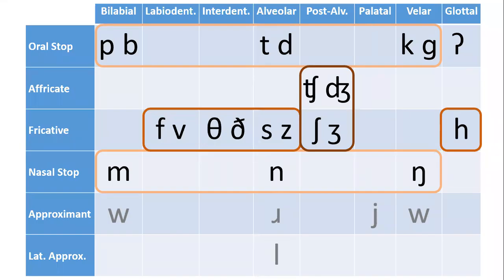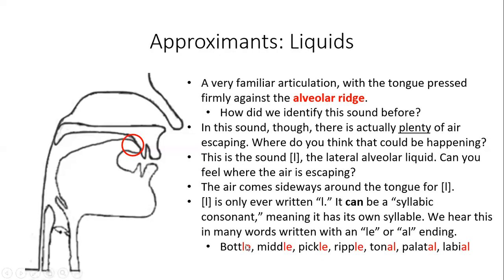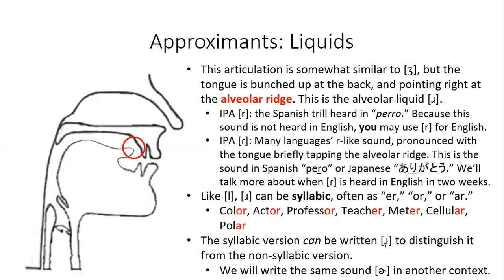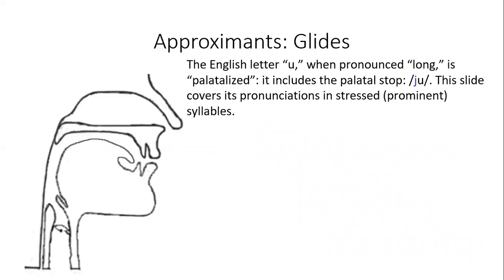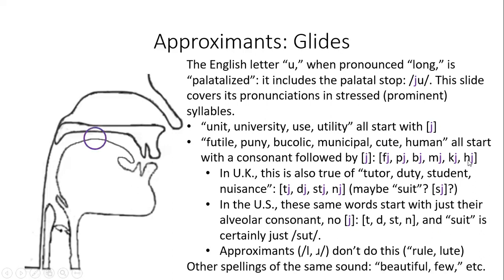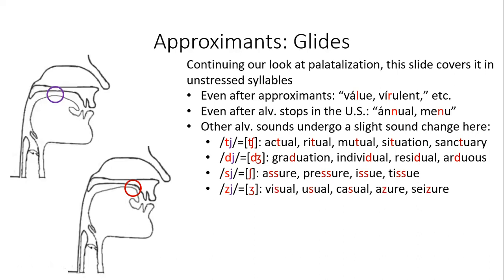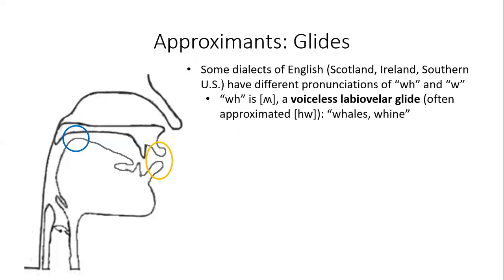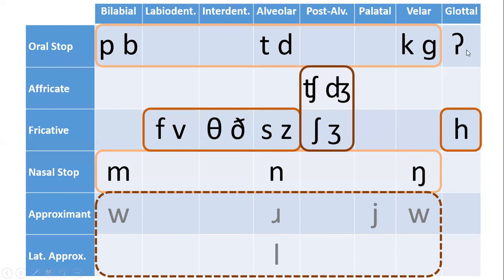Approximants of English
Note that they are called "approximants," not "approximates."